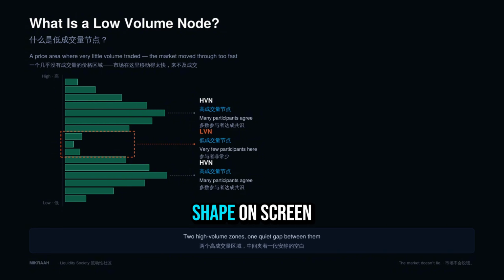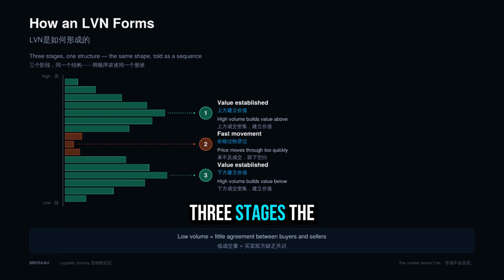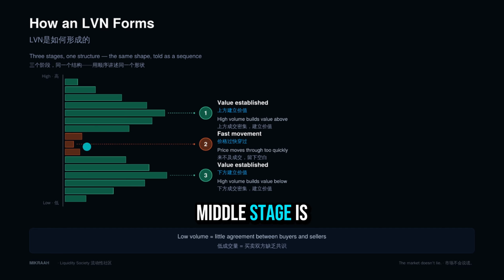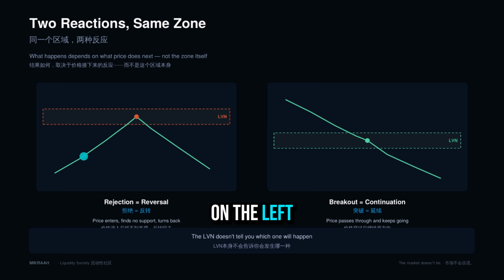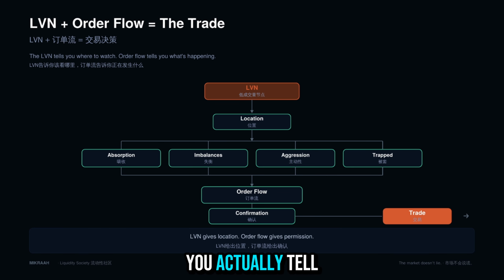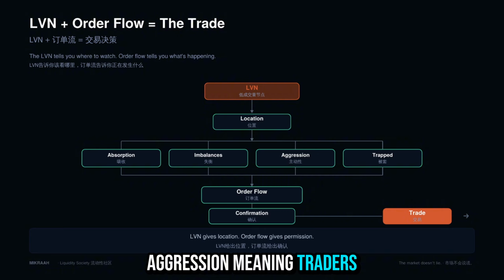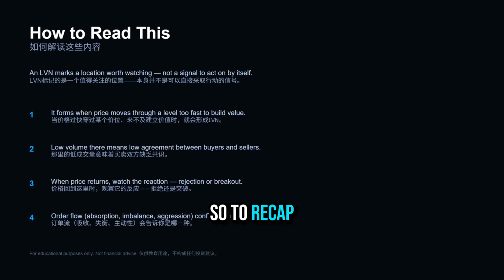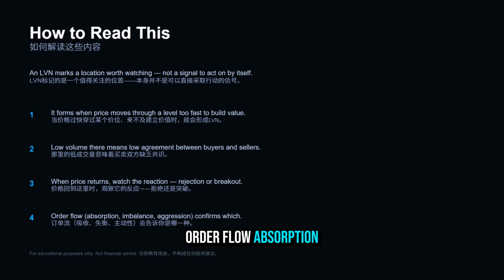Low Volume Node Explained — Why Price Moves Fast Through Some Levels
The thin gap in your volume profile has a name — and most traders read it backwards.

A Low Volume Node is a price area where almost nobody transacted. Price didn't pause there. It passed through. In this breakdown: what an LVN actually is, how it forms, why the same zone can produce rejection or breakout, and what order flow tells you that the shape alone never will.

The most important thing here: an LVN is a location, not a signal. It tells you where to pay attention. It does not tell you what's about to happen.

Chapters:
— What you already know
— What is a Low Volume Node?
— How an LVN forms
— Two reactions, same zone
— LVN + order flow
— How to read this

No signals. No hype. Just real market structure and methodology.